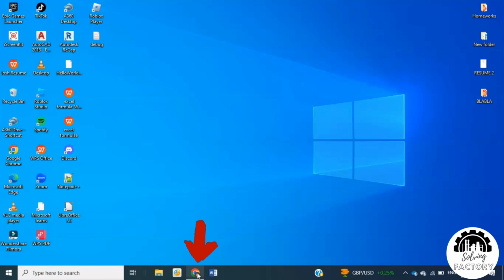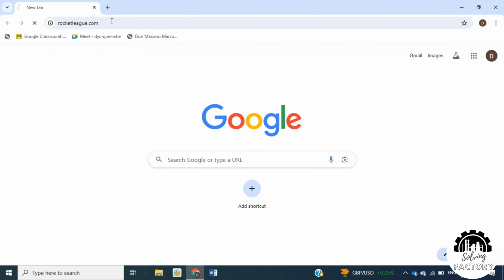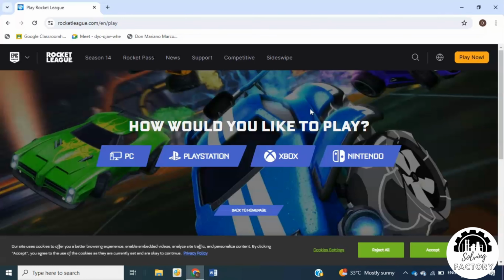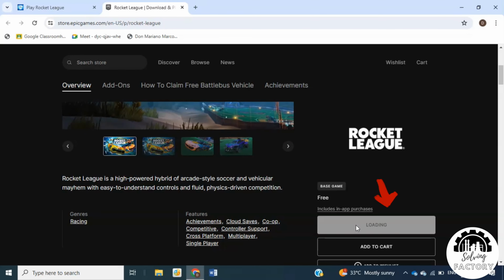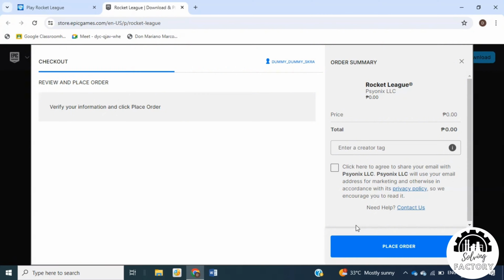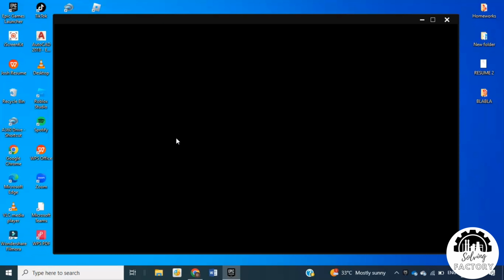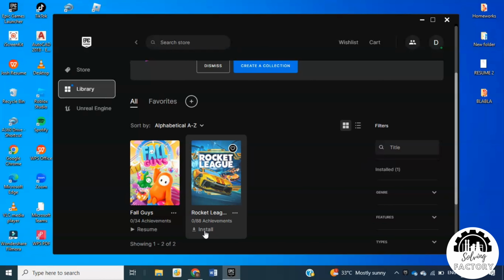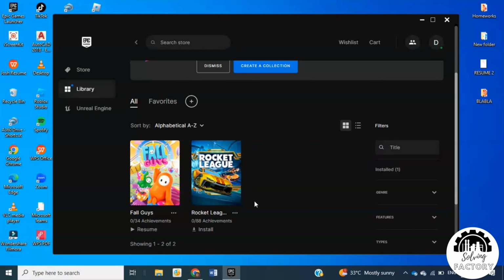How to Download Rocket League on PC